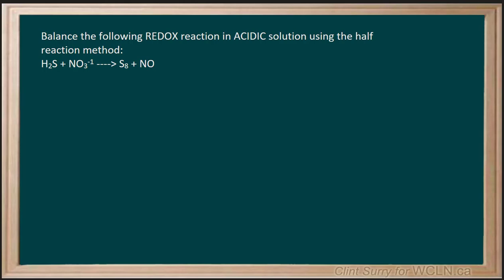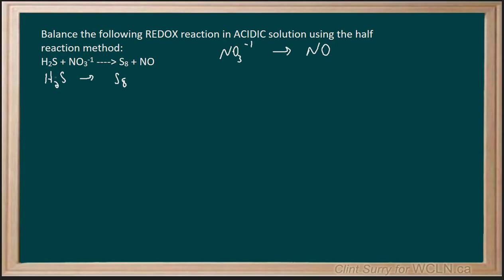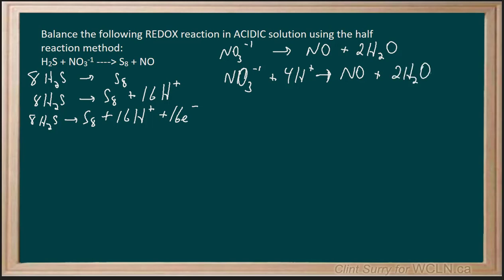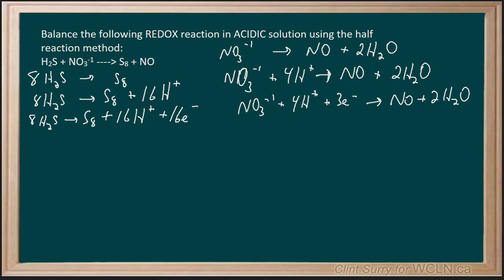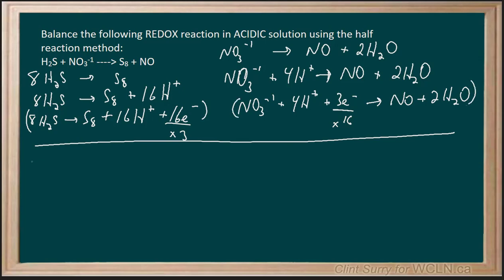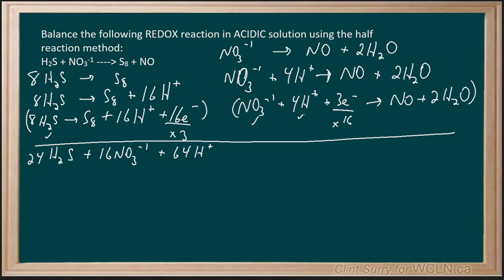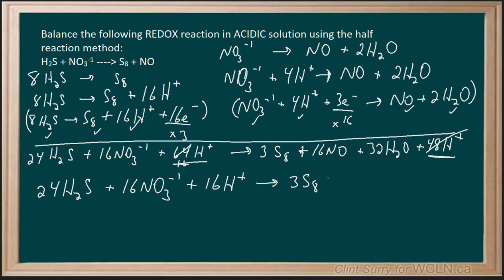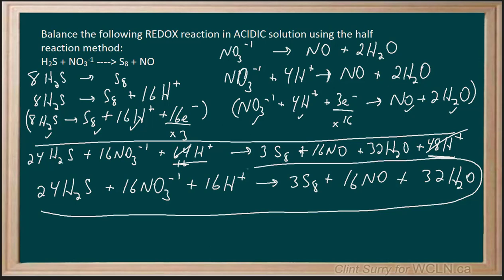WCLN - Chemistry - REDOX - Balancing REDOX in acidic solution using the half reaction method-604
This video was built as part of the learning resources provided by the Western Canadian Learning Network (a non-profit collaboration).  This is a video solution to REDOX Rxn 604 where you balance a REDOX reaction in acidic solution using the half reaction method.